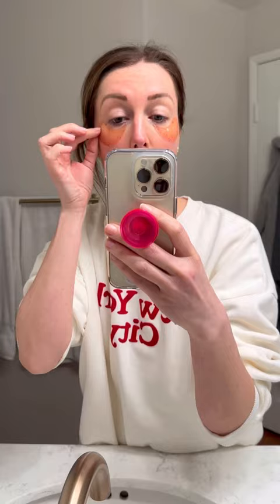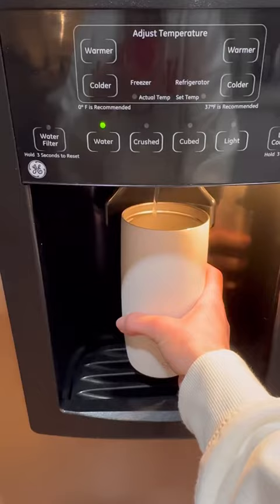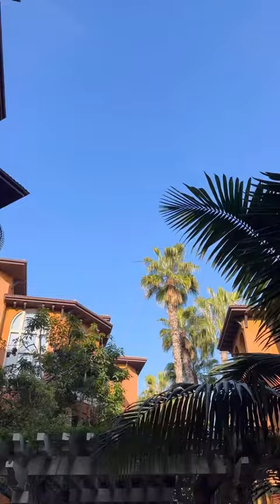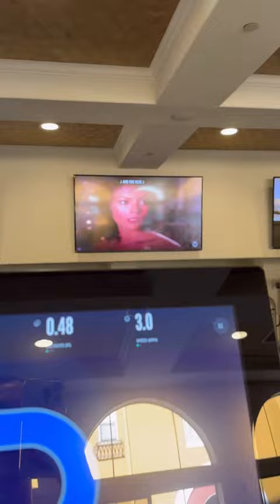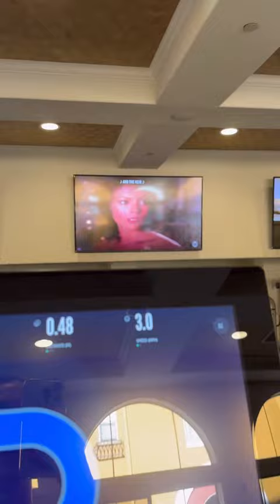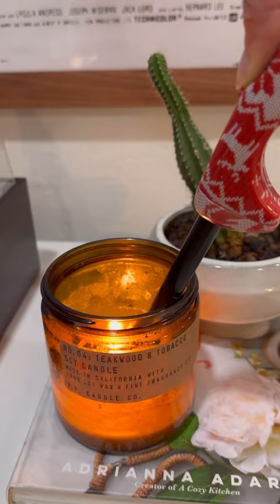Mini Vlog: My Morning & Evening Routine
How I spend my typical mornings & how I wrap up my Friday after my work day as a content creator!

Btw the Amazon workout set brand is Qinsen & I have it in 4 colors 😅